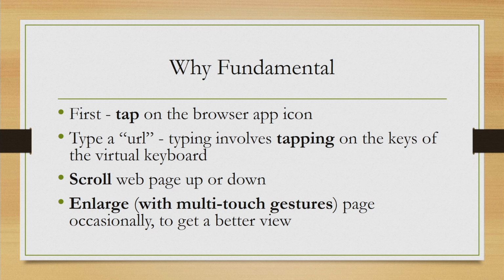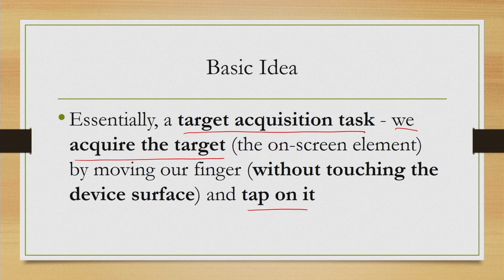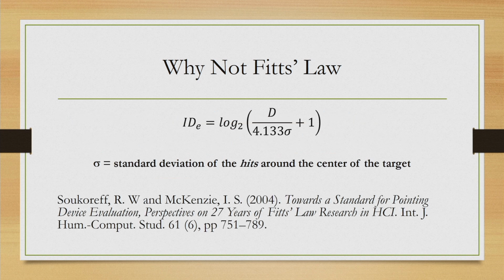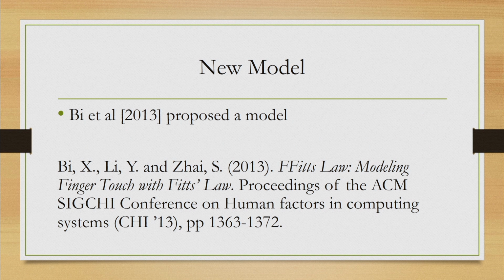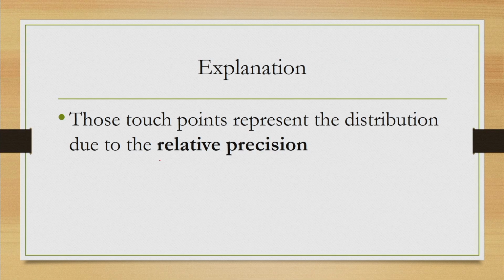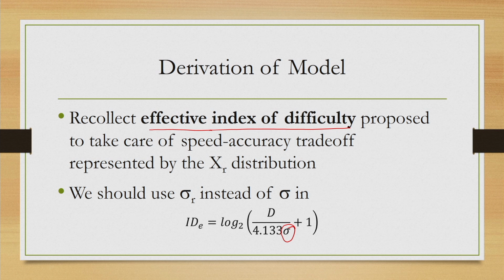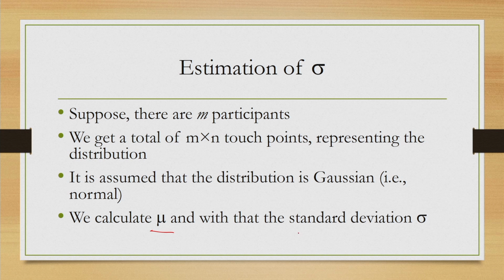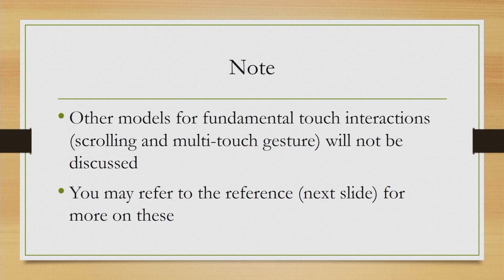Lec 22: Model for touch performance (FFitts' law)